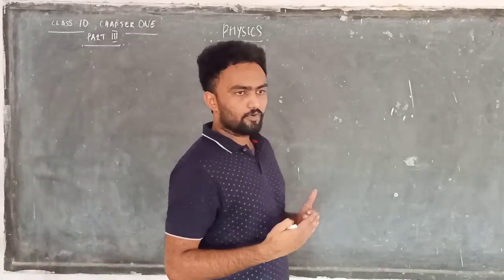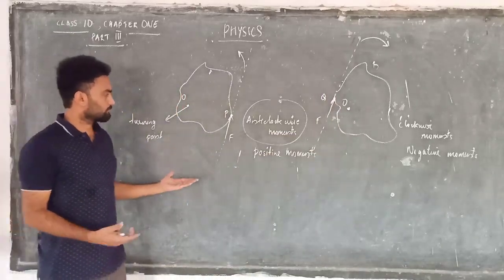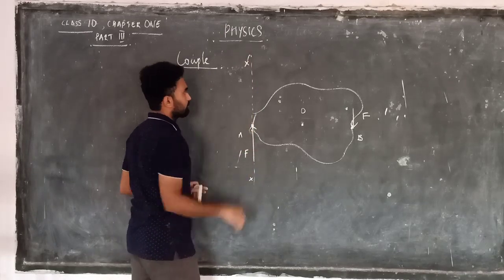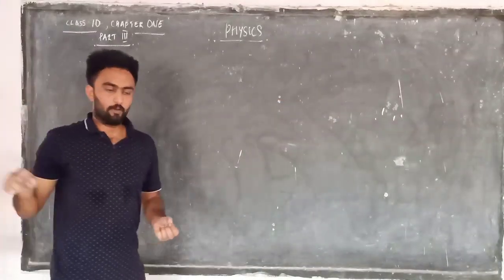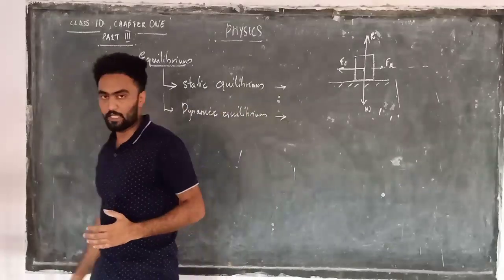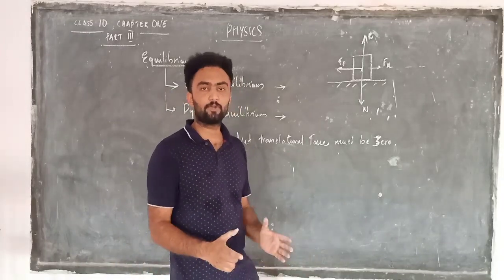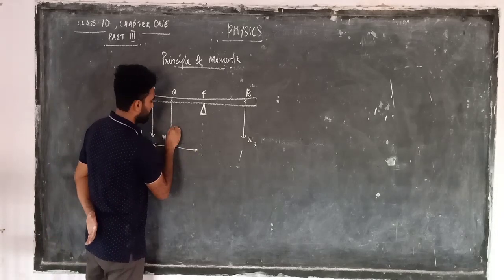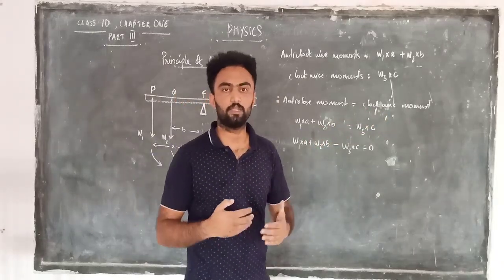Mr Sils Class 10 Physics Chapter1 Part 3